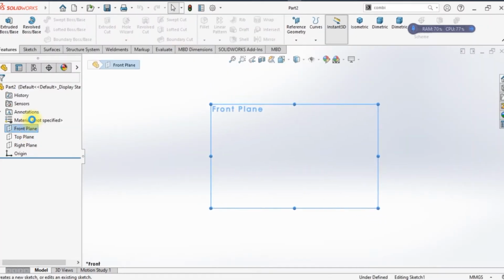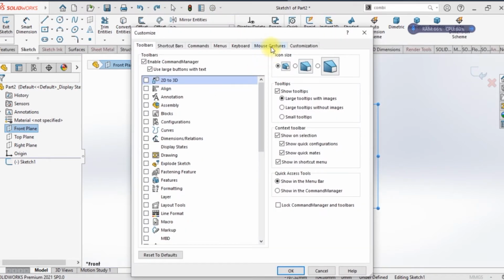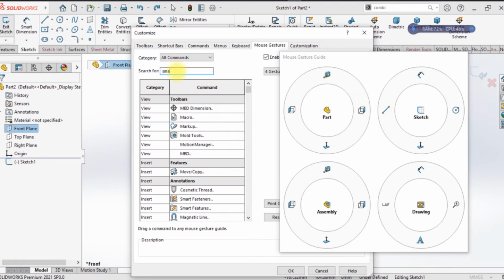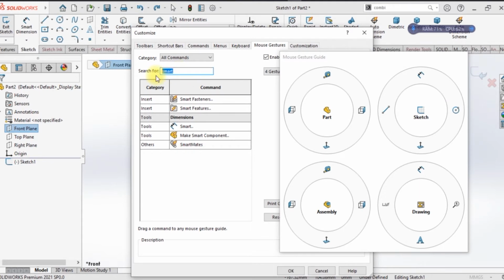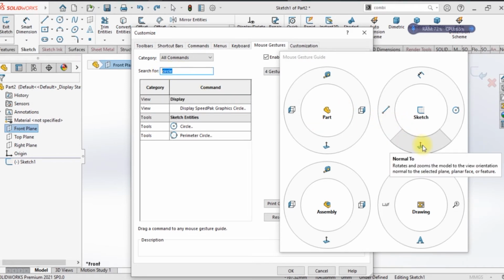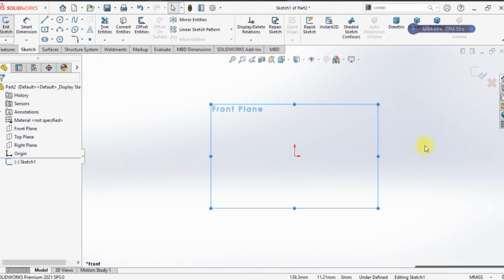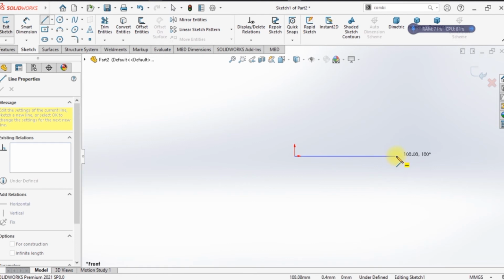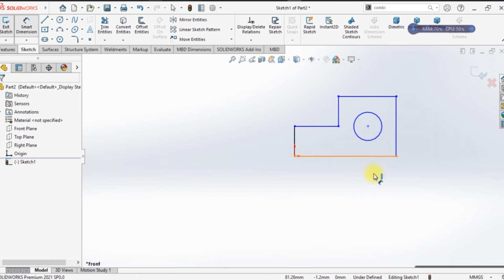Solidworks made easy: Mouse gestures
Mouse gestures will enable you to work faster and might heal you're aching neck! Enjoy